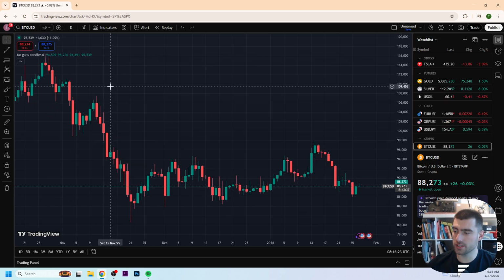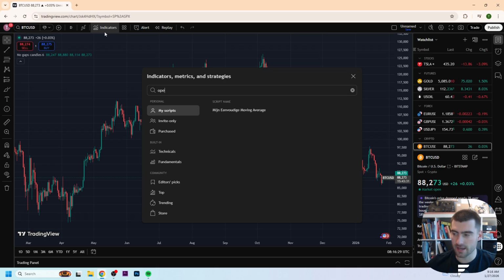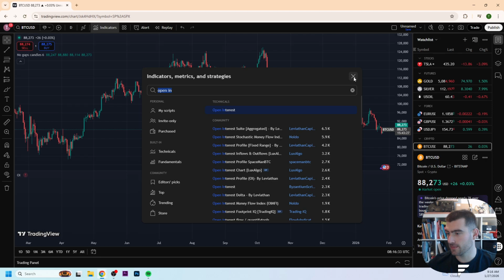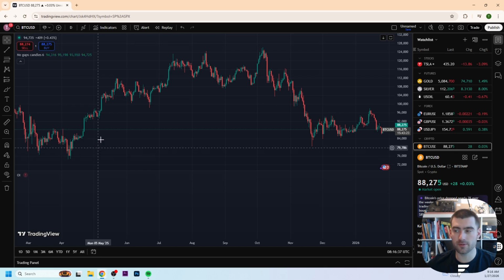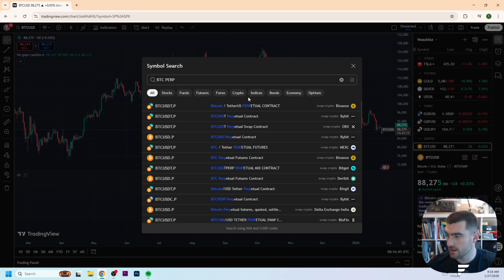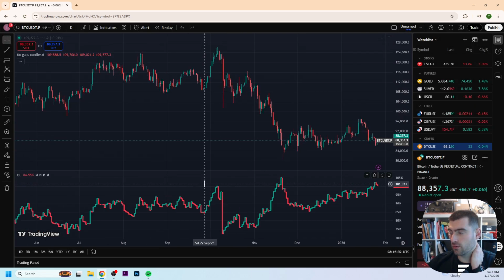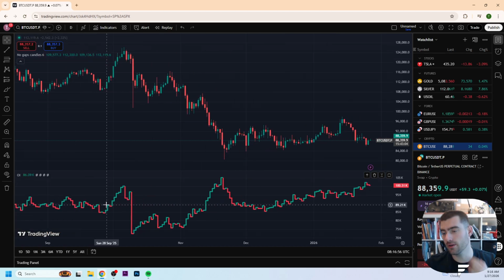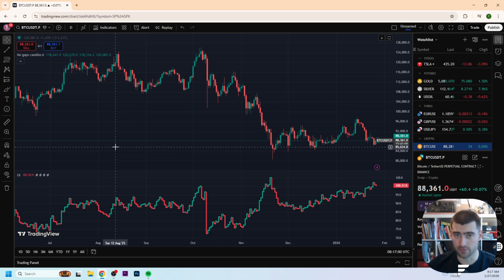How to VIEW OPEN INTEREST on TradingView (Easy Guide 2026)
In this video, you'll learn how to view open interest on TradingView step by step for deeper market analysis. This beginner-friendly TradingView open interest tutorial explains how to add the open interest indicator, interpret open interest data, and use it to analyze market sentiment on TradingView. Perfect for beginners and active traders, this guide helps you view open interest on TradingView easily, accurately, and with confidence.